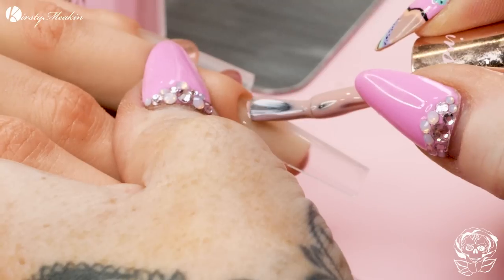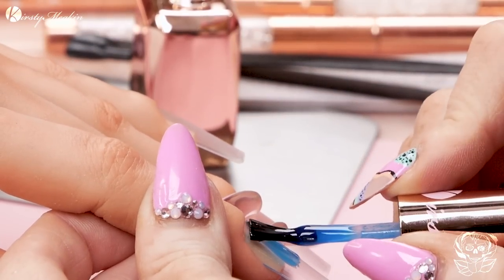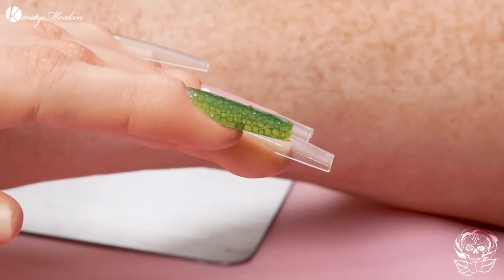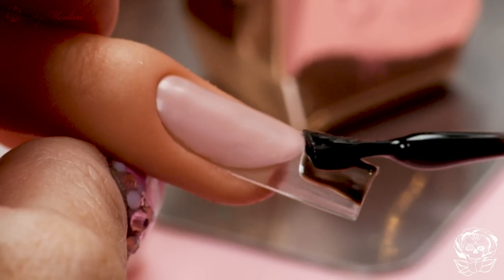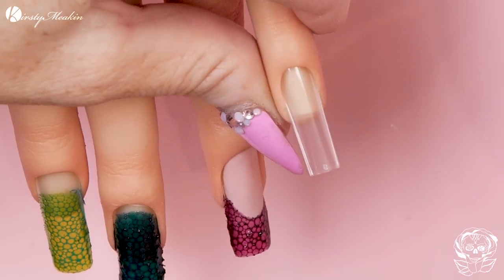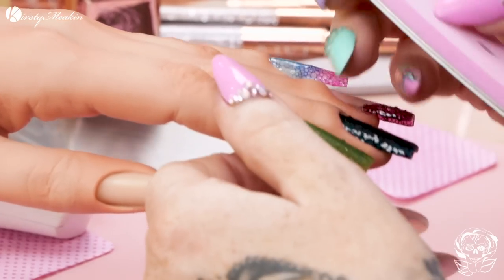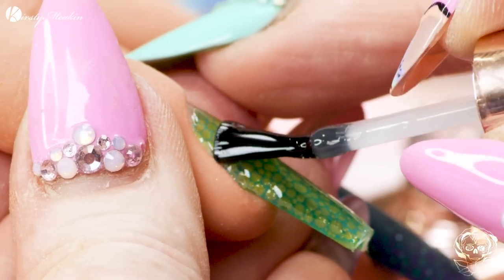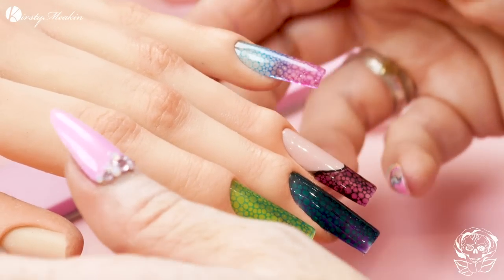Bubble Nails With The New Jelly Topcoat Collection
Ey up Duck!

In todays video we are going to be doing bubble nails using our new jelly topcoat collection

Im going to be working on the Aleana hand today I have some clear tips on her and ill start out with Not Just a Nude because we are going to do one French nail so ill use that to extend the nail bed and then ill give that a cure and we will do two coats of that.

Now ill take Hugo and ill give that a full cover over the nail and give that a few seconds to self level then I can squeeze my bubble solution over the top of that and my solution is just a mix of dish soap and water then when you have that all nicely covered in bubbles lets give that a cure.

Now I’ll take Sasha and I’ll give that a full cover filling in all of the gaps left by the bubbles and then that can go in the lamp.

On this next nail I’ll take luna and give that a full cover and again give that a chance to settle then cover with bubbles and cure it.

On this one we will fill in all the gaps using Mustang and give that a cure.

Now on our smile line I’m going to use The Vale our Jelly Black so ill butt that up to the smile line and again give it chance to self level cover in bubble solution and cure it.

For this one we are filling in using PartyPool.

Now ill going to do an Ombre between Hugo and PartyPool so ill start by painting the cuticle area with Hugo and then ill cover the rest of the nail in PartyPool and then I can take my Fay’d brush and mix those pigments together going side to side then I can cover that in the bubble solution and cure it.

For the ombre nails Im just going to fill in those gaps using clear as I don’t want to take away from the ombre and I’ll do that twice.

Now I’ll take a 240 grit file and ill sue that to smooth all of these out then ill give them I wipe over.

On the smile line I’ll do a black line across the smile line using the Void Gel just to tie that together and cure that.

Lets give these a final topcoat just to seal everything in.

T’Rah Duck

💅💋💅 MY PRODUCTS 💅💋💅